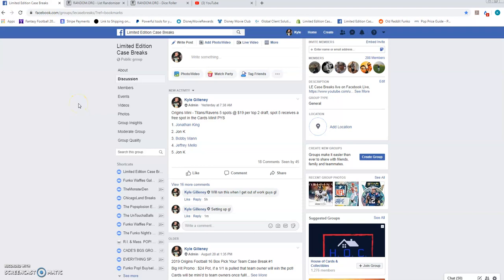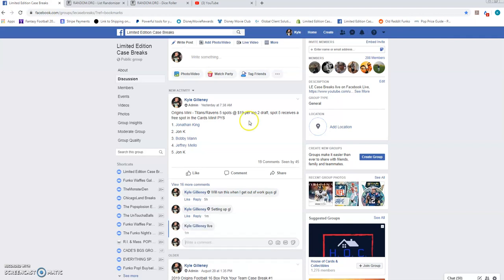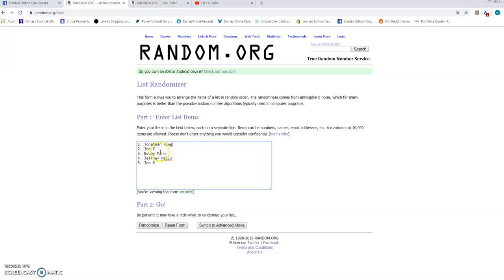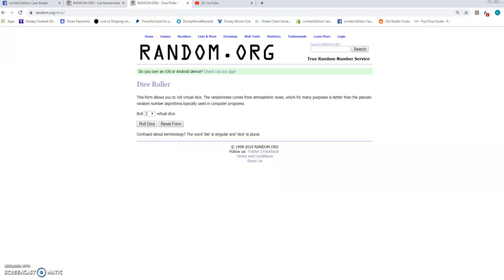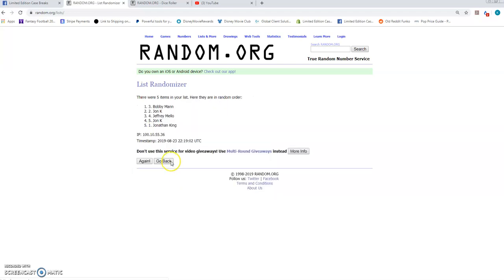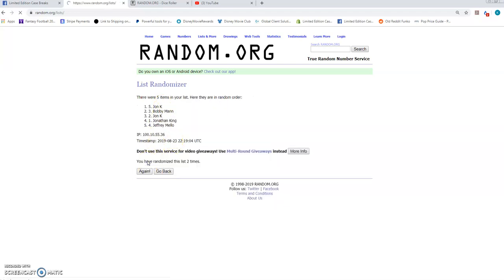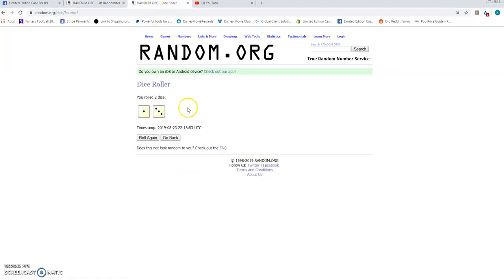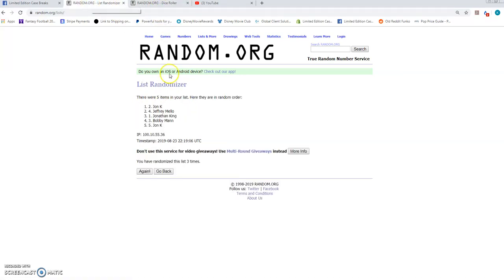Origins Mini - Titans/Ravens 8/23